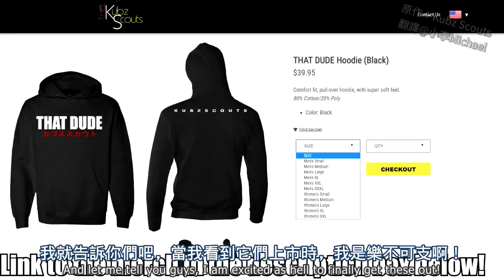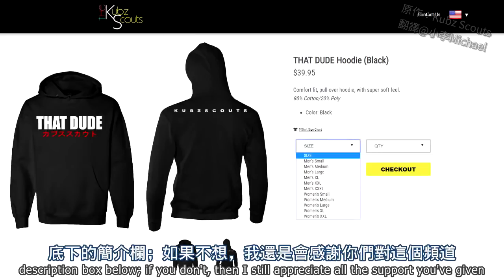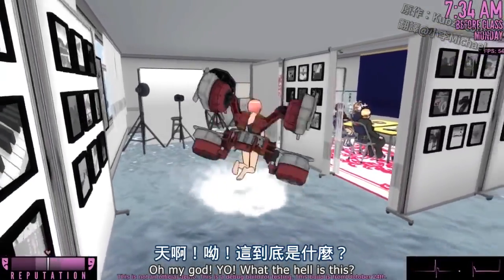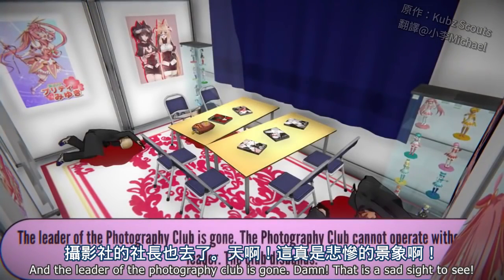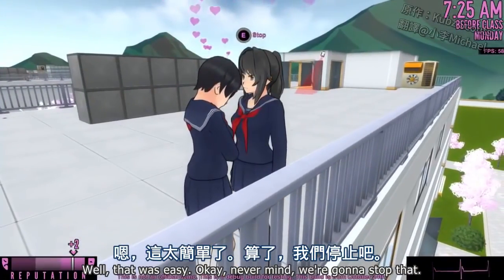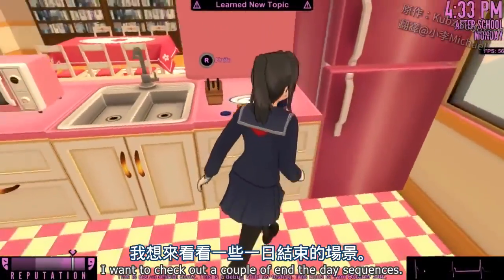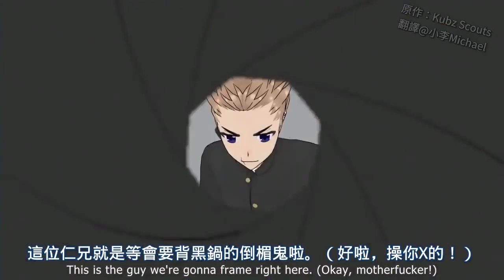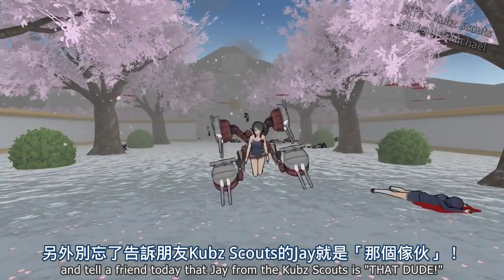［中英字幕］Kubz Scouts－這個祕密彩蛋讓Megami Saikou跑來學校啦｜病嬌模擬器（Yandere Simulator）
原標題：THE SECRET EASTER EGG THAT BROUGHT MEGAMI SAIKOU TO SCHOOL | Yandere Simulator

版權聲明：此片與封面版權歸Kubz Scouts所有。
Credit: The video is belong to Kubz Scouts, I'm just translated it.